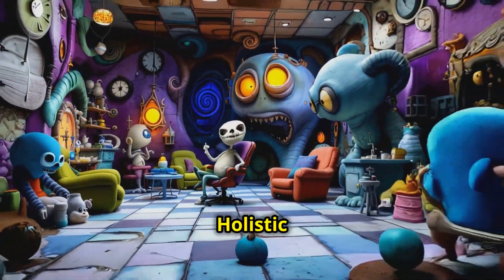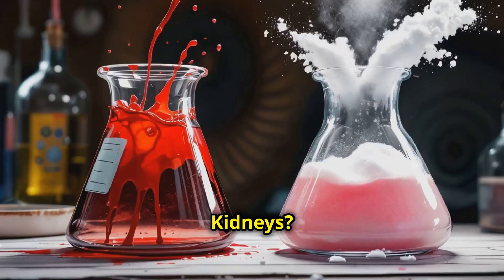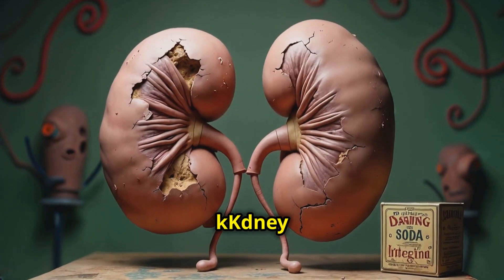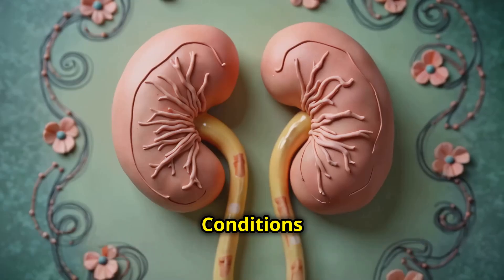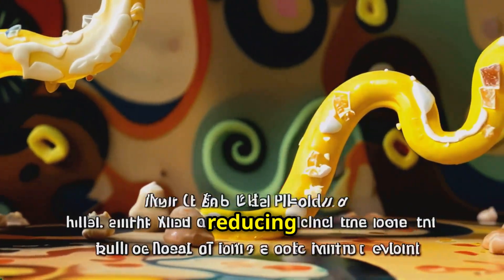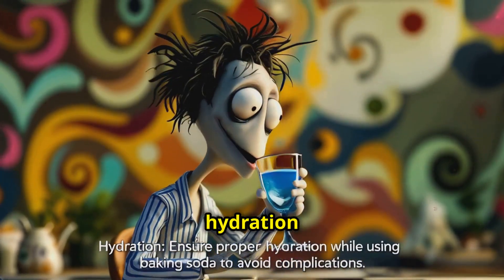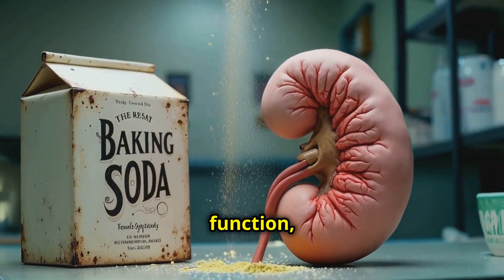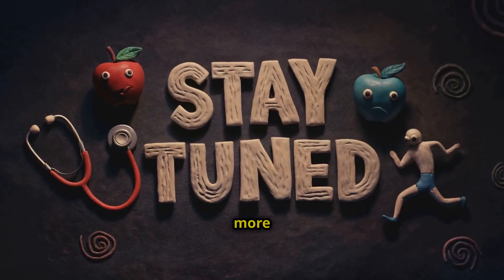Baking Soda for Kidney Health: Benefits and Risks You Need to Know#health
In this video, Dr. Shah  explores the potential benefits and risks of using baking soda for kidney health. He explains how baking soda can help neutralise acidity and slow kidney disease progression but also emphasises the importance of using it under medical supervision to avoid complications. Learn when and how to incorporate baking soda into your routine for better kidney health!